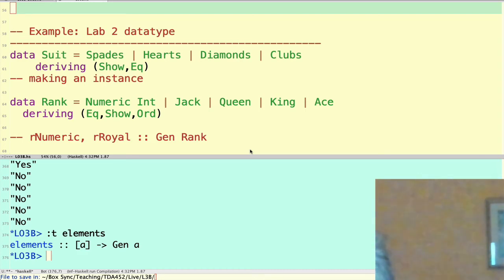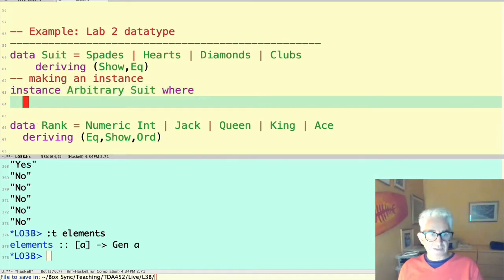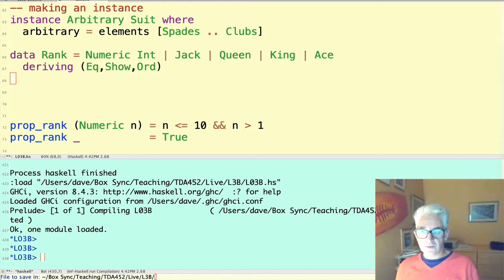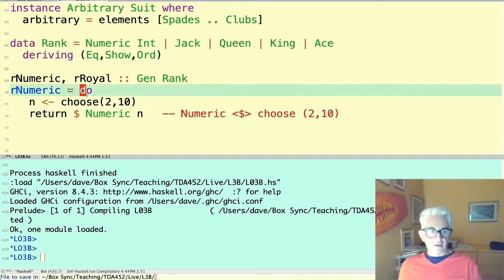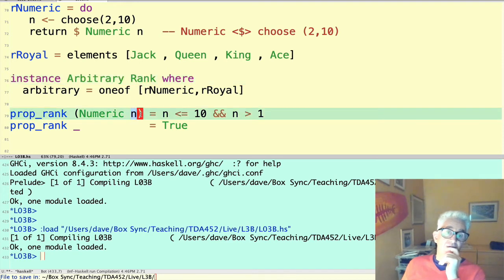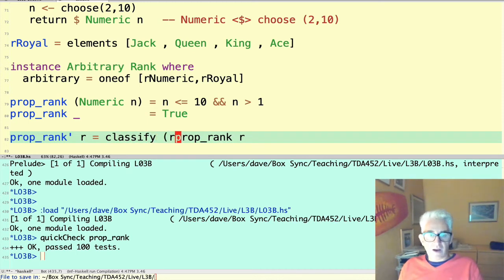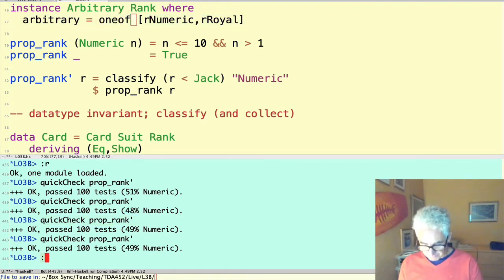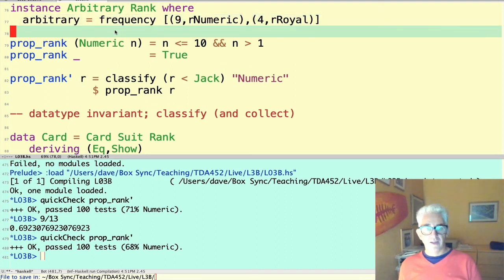3B (6) Example - Gen Rank and Gen Suit